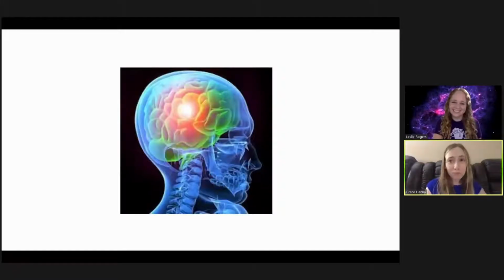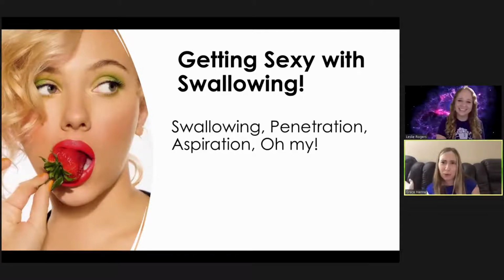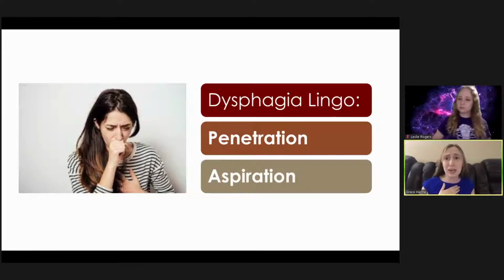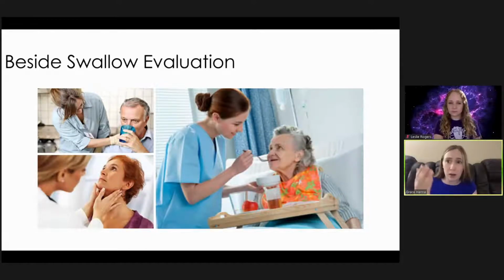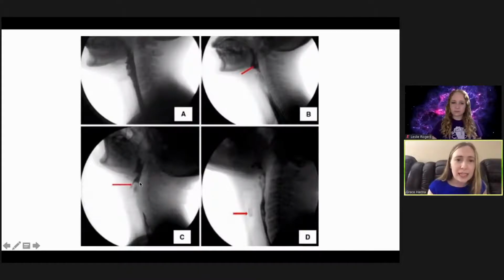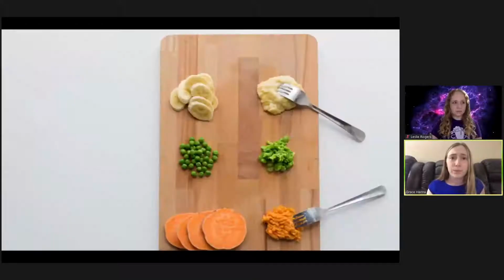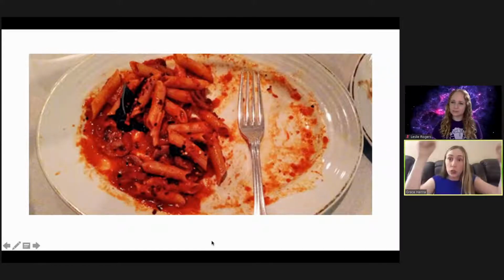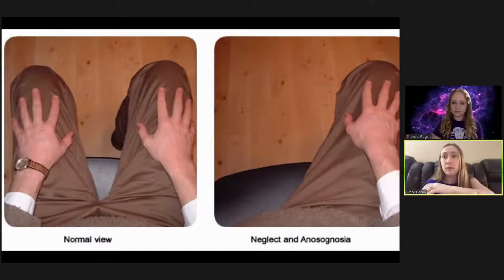Keep Talking! I'm Diagnosing You: Life of an SLP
Grace Hanna joins Tap Talks to present "Keep Talking! I'm Diagnosing You: Life of an SLP"